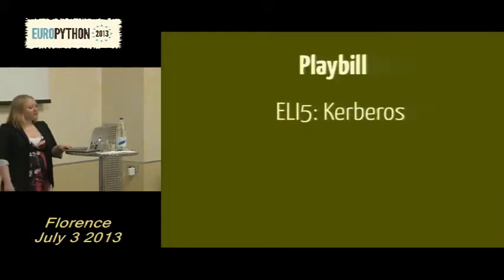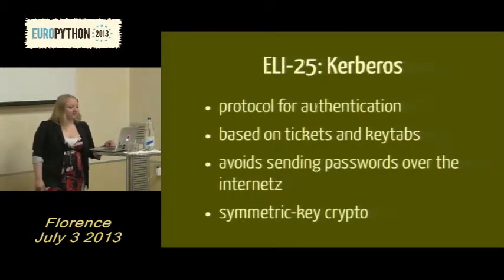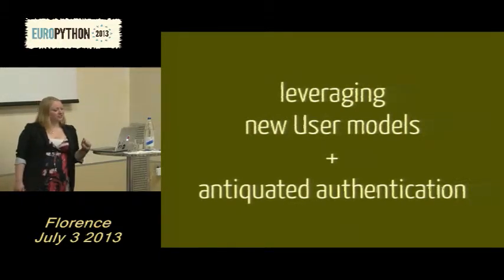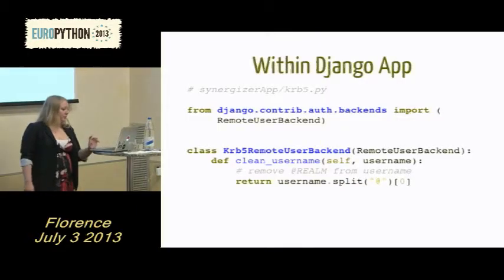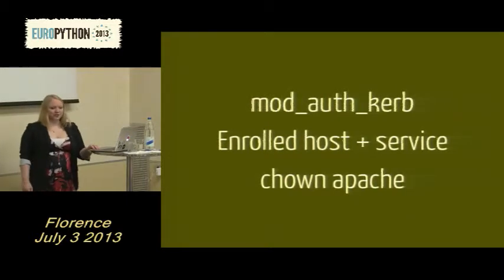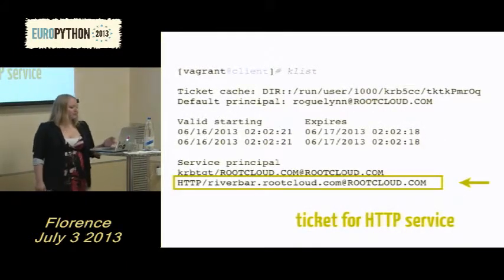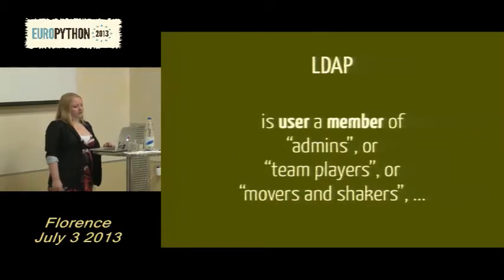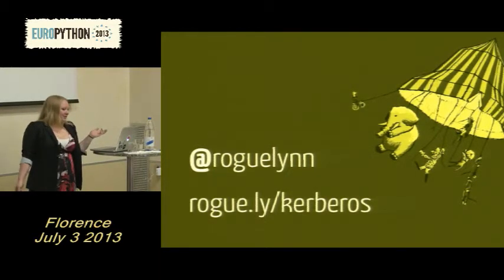Lynn Root - Introduce Django to your old friends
[EuroPython 2013]
Lynn Root - Introduce Django to your old friends - 03 July 2013 "Track Lasagne"